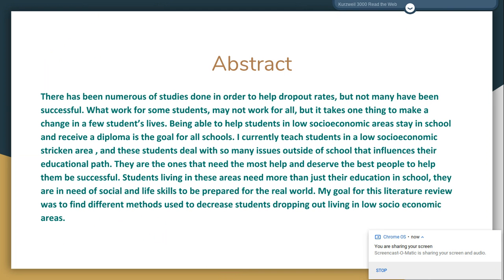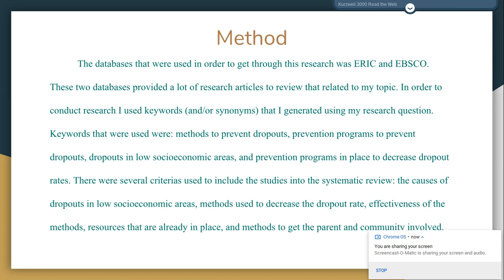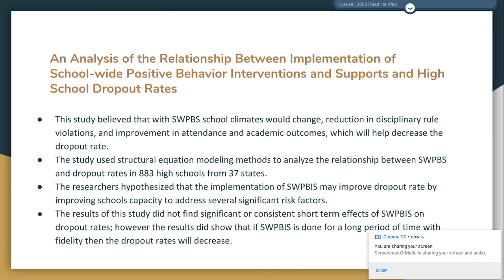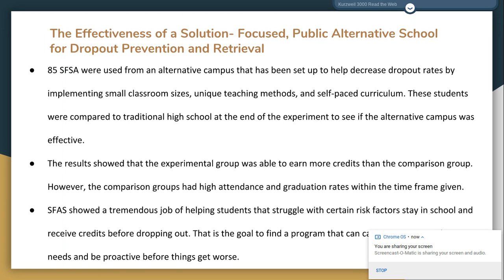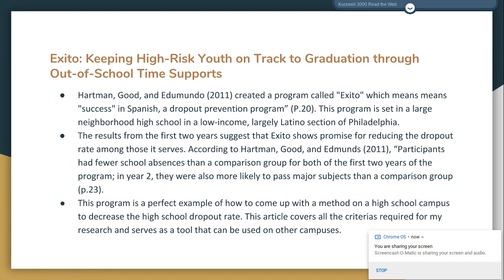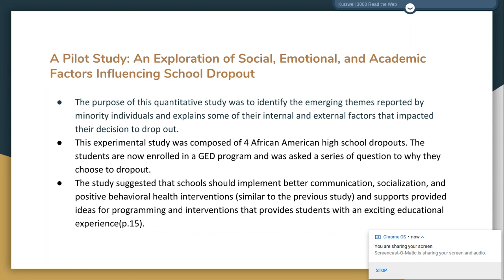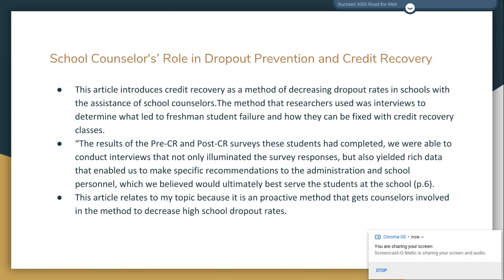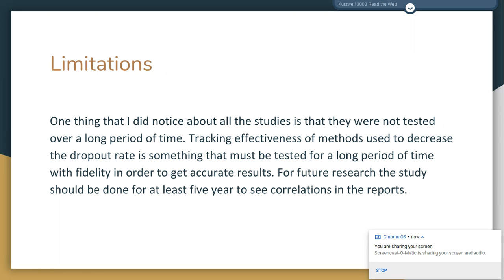Literature Review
Thsi literature review is over methods to decrease the high school dropout rate in title one areas.